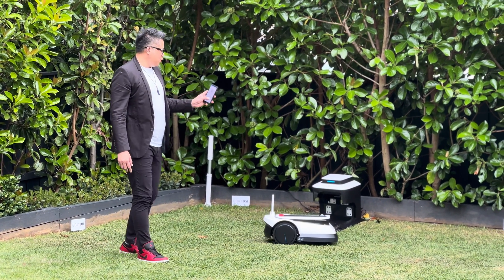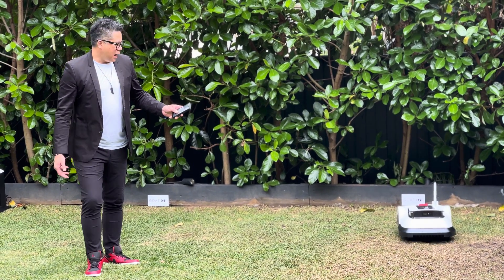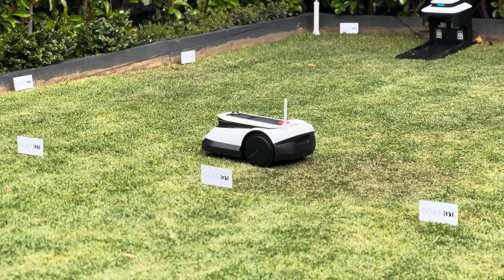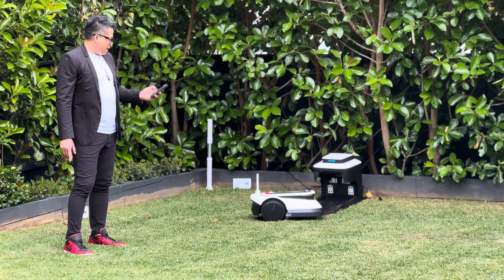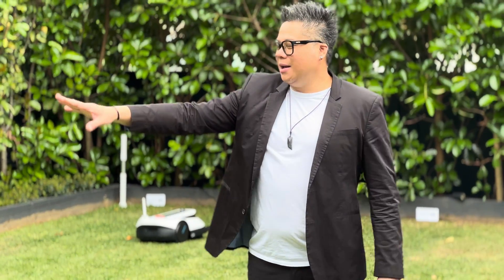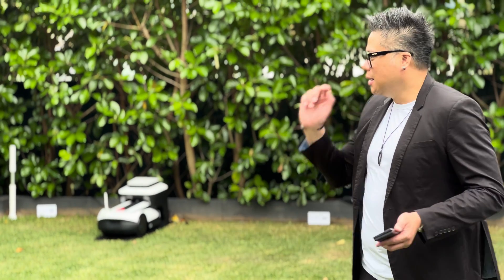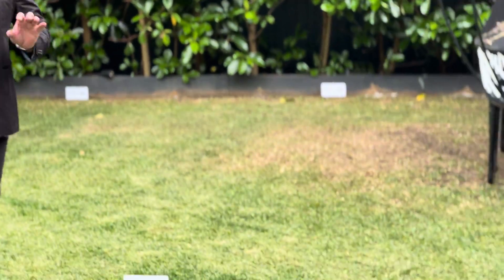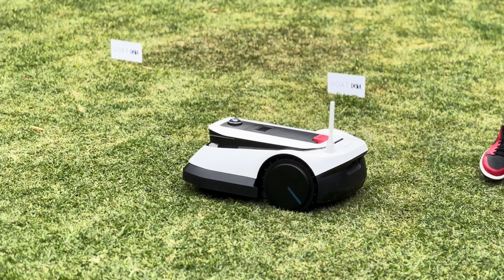ECOVACS GOAT G1 set up and use demonstration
ECOVACS GOAT G1 robot lawn mower set up and use demonstration.

In this demonstration, the ECOVACS GOAT G1 was set up to tend to a lawn area within the demonstration yard. During this demonstration, the outer edge of the map was set up by simply driving the GOAT via an app.

Other features such as the security use of the snapshot, the efficiency of the mowing and safety features within the detection and AI of the device were oulined.